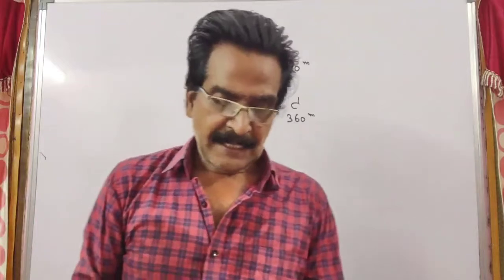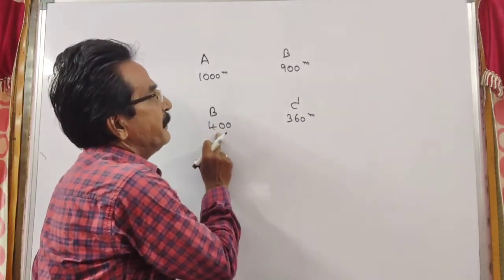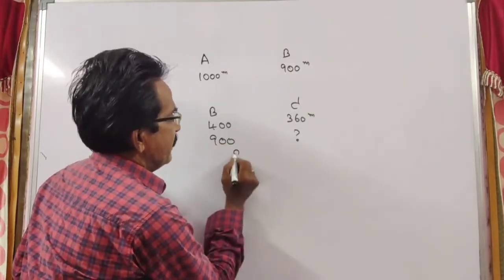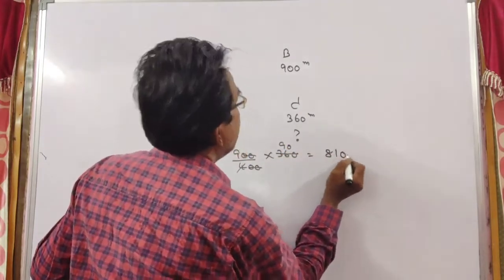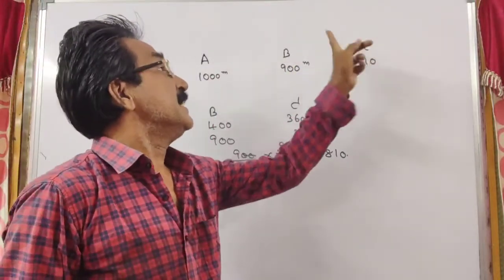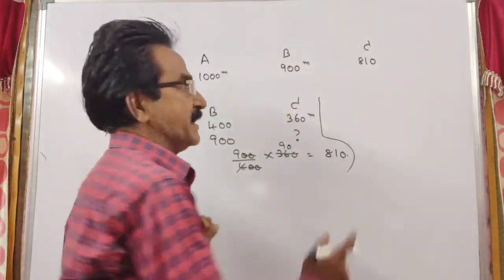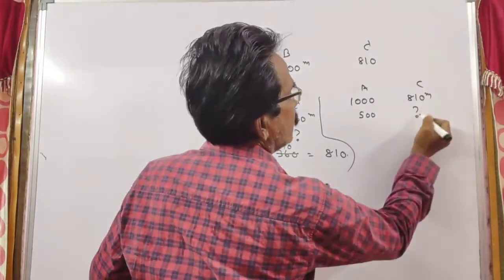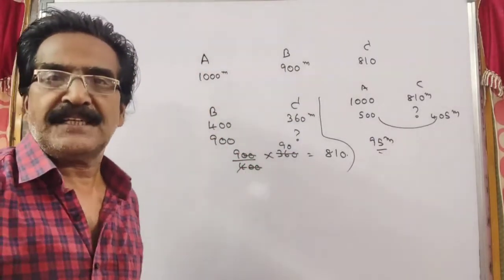In a race of 1000m, A can beat B by 100m. In a 400m, B beats C by 40m. In a race of 500 m A will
In a race of 1000m, A can beat B by 100m. In a 400m, B beats C by 40m. In a race of 500 m A will beat C by